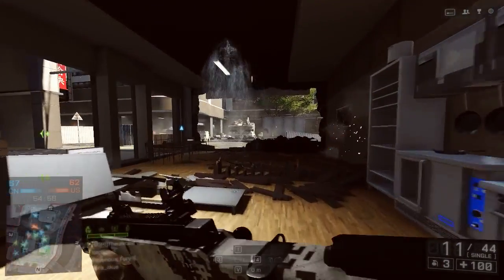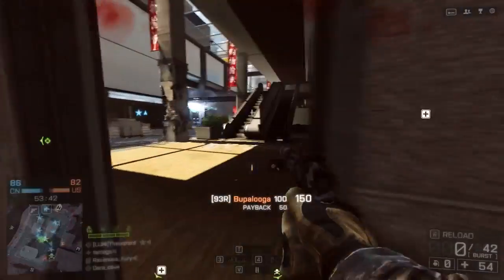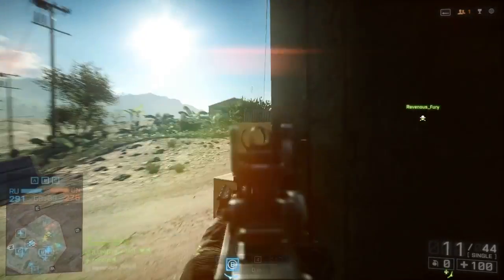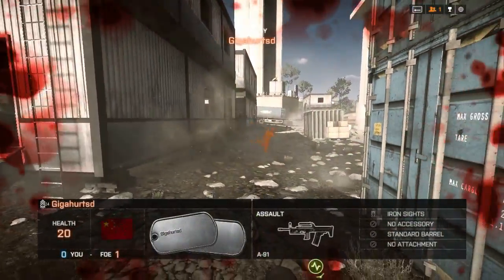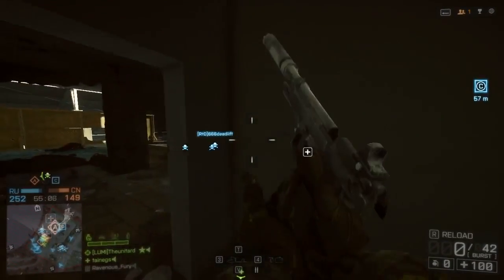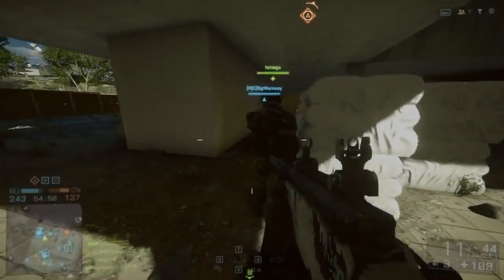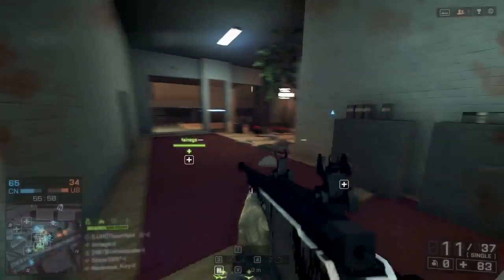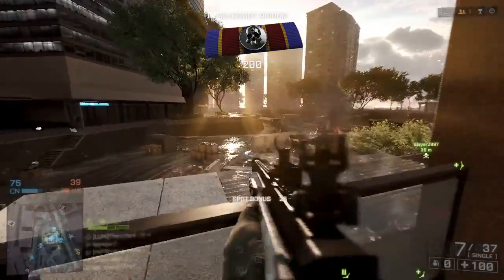[BF4] Recon Gameplay : The L96 Shoots Lazers?!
BF4 Gameplay with some iron sighted madness

The Music Was
Intro Clocks by Hot Date and Insan3lik3
GO SUPPORT THEM!

Message from Theunitard

Hey all! I made this video for you to enjoy! But I like to help the TF2 and gaming community for that matter as much as I can. If you have steam drop me a friend request and ill help you out in any game I can play.

Our TF2 spray is available for download on our channel page.

Battlefield 4 is a first-person shooter video game developed by EA Digital Illusions CE and published by Electronic Arts. The game is a sequel to 2011's Battlefield 3 and the thirteenth installment in the Battlefield series. The game will be released on October 29, 2013 in North America and Brazil, October 31, 2013 in Australia and Japan, and November 1, 2013 in Europe for Microsoft Windows,PlayStation 3, PlayStation 4, Xbox 360 and Xbox One.